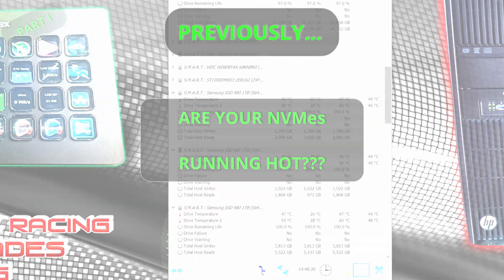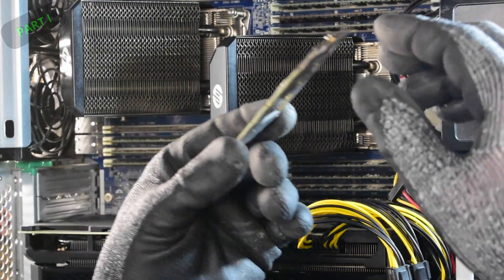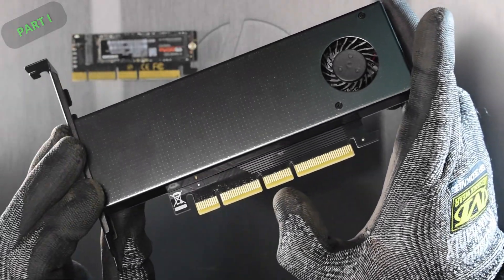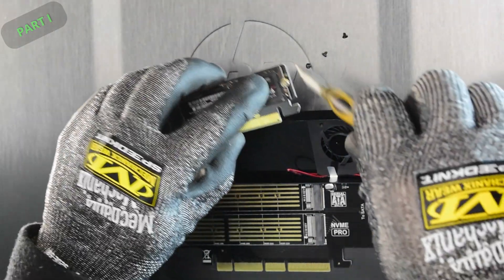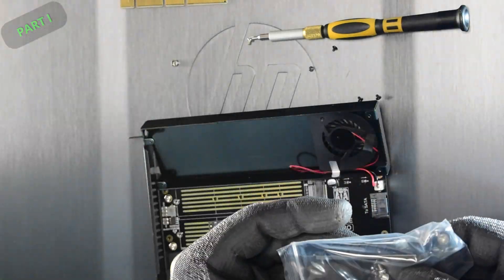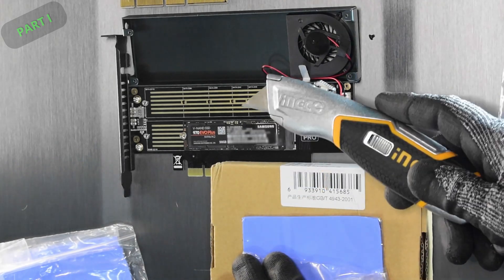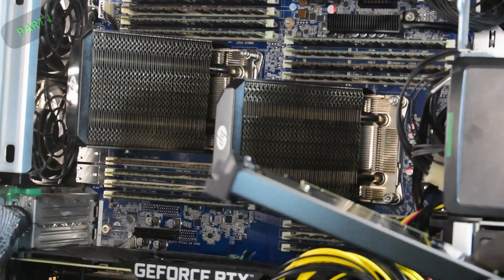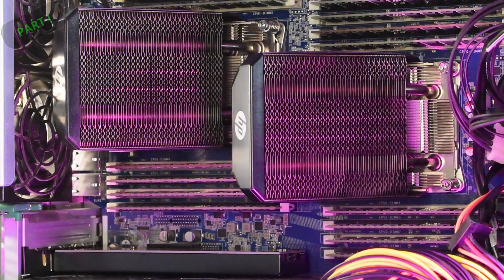NVMe Running Hot? This might be the Ultimate NVMe Cooling Solution! *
* Ultimate and Massively are arguable, but what can't be argued against is the end outcome!

QUESTIONNAIRE :

  1.    Are your NVMe Drives overheating?
  2.    Are you still booting your operating system from a HDD?
  3.    Are your 4K Video Renders laggy in Adobe Premiere or Davinci Resolve?
  4.    Are you looking for a PCIe NVMe Adapter?
  5.    Do you edit/render video and want to speed up video encoding and playback?
  6.    Are your NVMEs overheating? (Like 80'C+ Overheating???)
  7.    Are you tired of reading questionnaire questions?

If you answered YES on even just ONE of these questions, then THIS VIDEO was MADE for YOU!

Presenting PART 1 of 2 for effectively cooling your NVMe Drives.

In this installment, the HP Z840 Workstation received a cheap and quick to implement thermal cooling solution for the NVMe Boot Drive. This will work on any NVMe that has a heatsink, and it will even work on NVMe's without a heatsink (just add a heatsink!)

NVMe Cooling Guide.

This video will guide you through the ins-and-outs of installing a Thermal-Friendly NVMe Adapter into a optimal PCIe lane in your Workstation (or Gaming PC!).

Drumroll, introducing the solution to YOUR NVMe COOLING Problems:

INDEX:

PART 1:
0:00      The Problem - Samsung 970 Evo Plus Boot Drive NVMe is well over optimal peak operating temperature (70'C)
0:10      The Solution - Unboxing of what will be an epic NVMe cooling solution.
0:42      Cheap adapter description (which will run hot!!!) (Pause Here)
0:36      NVMe Cooling PCIe Adapter Overview and NVMe Removal from Z840 Workstation
1:28      Air Cooled Adapter description (Pause Here)
2:48      NVMe Fitment into Fan Cooled PCIe Adapter
4:05      BONUS Round - Because Science - Highly Experimental Cooling Strategy
9:36      BONUS Round - Completion of Strategy (Heat Conductivity FTW)
12:50    Thermal Testing with HWiNFO - Highlights

PART 2 :
              Thermal Benching (HWiNFO Datalogging of NVMe Stress Tests).
              Coming Soon!

HSPEC DataBase:
(for Workstation parts, upgrades, video summaries and more)